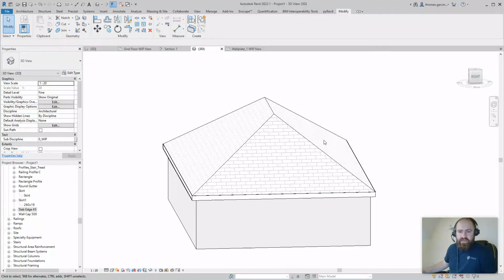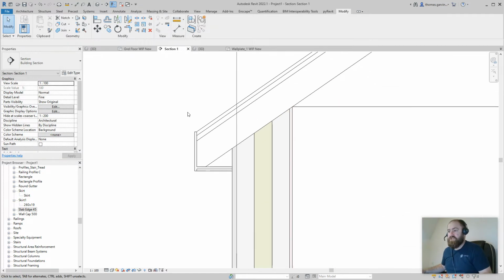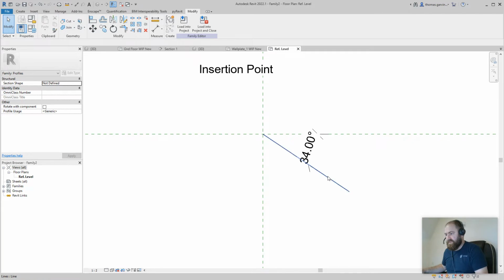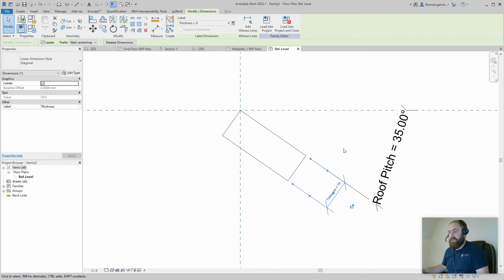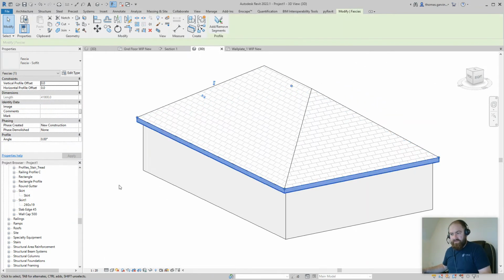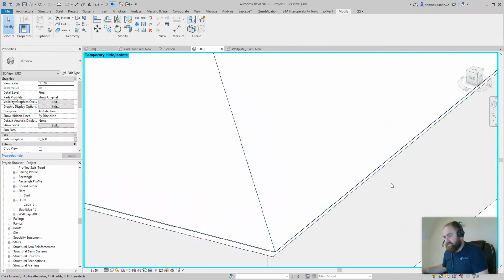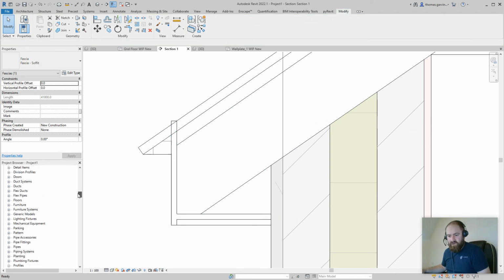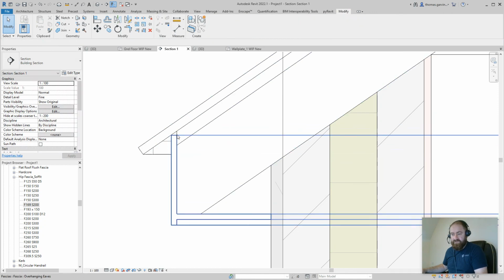Revit Roof Finish Overhanging Fascia and Gutter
In this video we use the fascia tool to mimic the roof finish overhanging the fascia board and gutter at eaves.